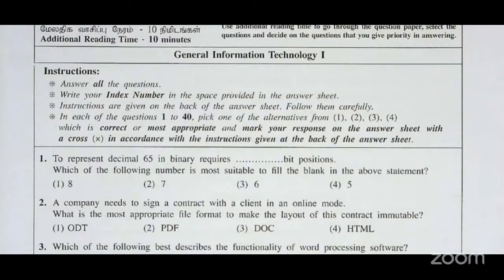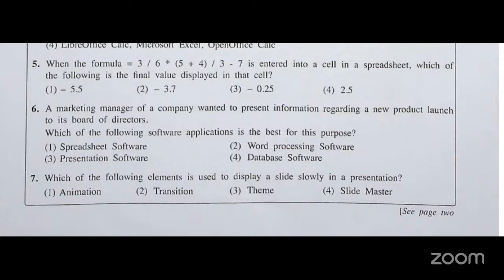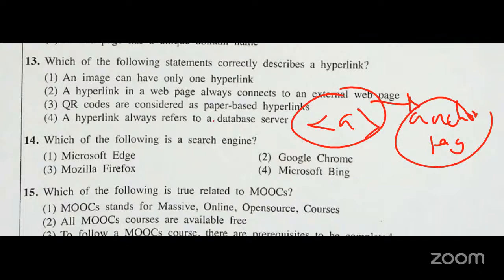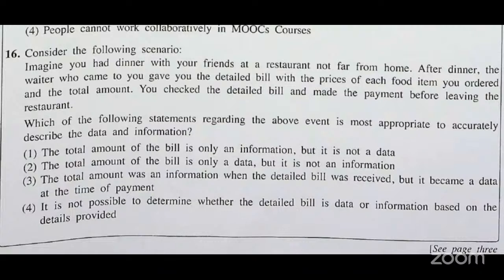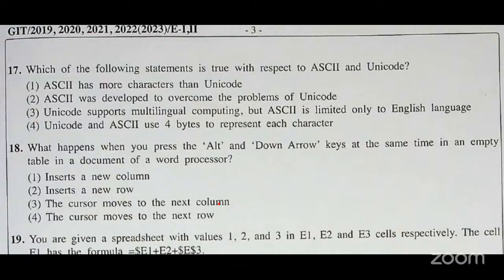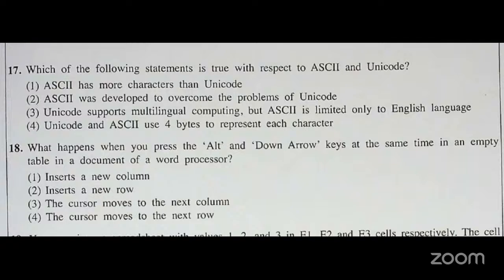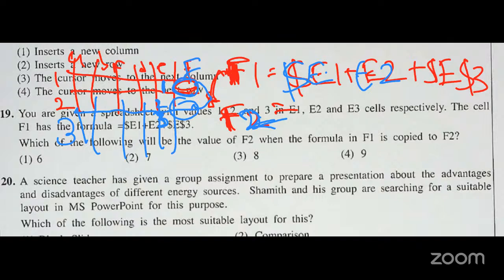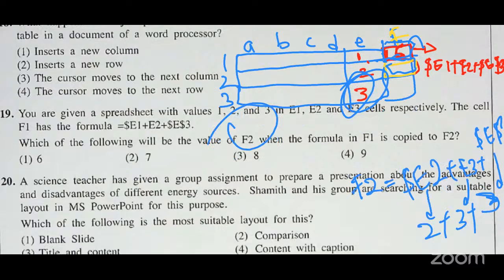2023 AL GIT Paper Discussion | Session 01 | MCQ 01 to 20 | English Medium | Free GIT Seminar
Want to learn more about ICT? This video provides a comprehensive overview of the core components of Information and Communications Technology. We'll explore topics like data storage, cybersecurity, and the impact of ICT on society. Join us as we demystify the world of tech! InformationTechnology TechEducation OnlineLearning Technology Cybersecurity Data Society 🎉💻📚